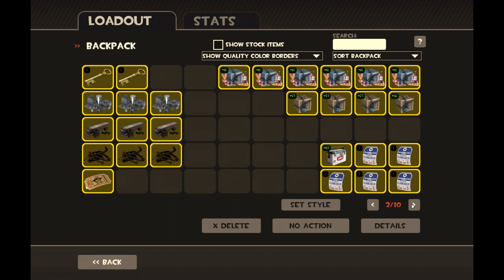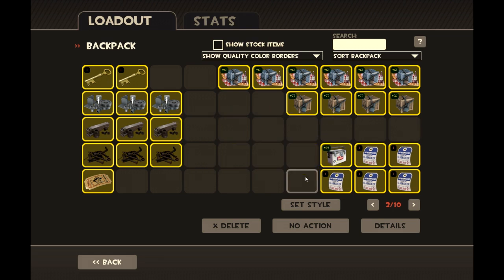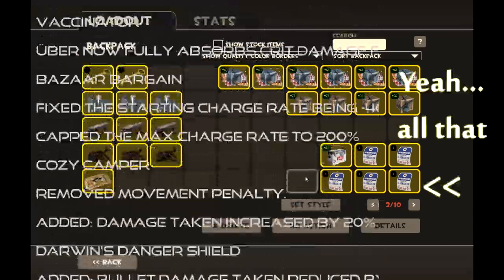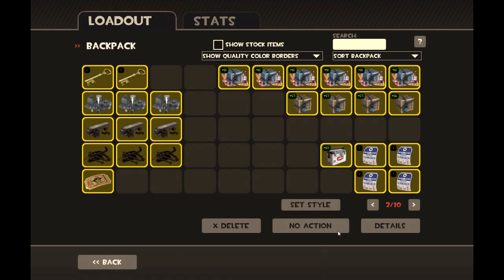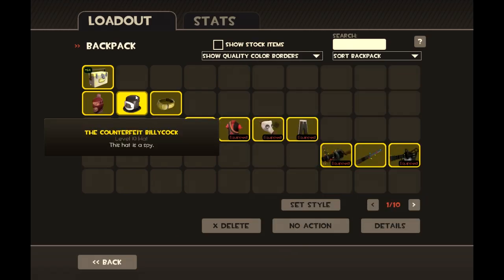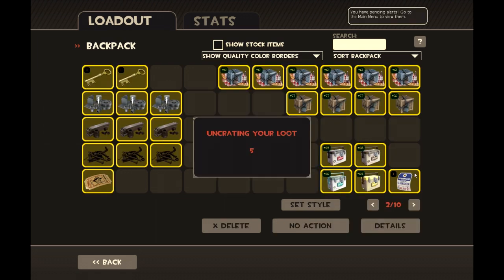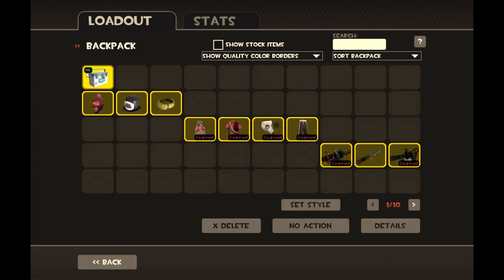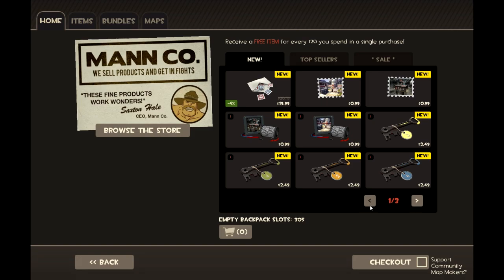Team Fortress 2: Summer 2013 Cooler Crate Update! (HD)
This is the biggest update I've seen since I started playing TF2. Also, THE NEW SUMMER COOLER CRATES ARE OUT!!!

This media is extracted from the game Team Fortress 2. The copyright for it is held by Valve Corporation, who created the software.
Team Fortress 2: Summer Cooler Crate Update!